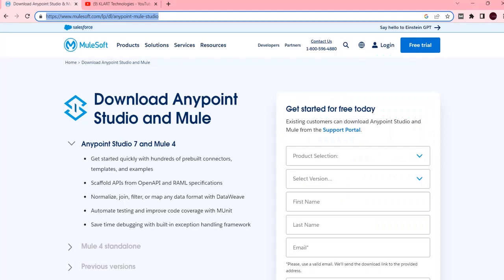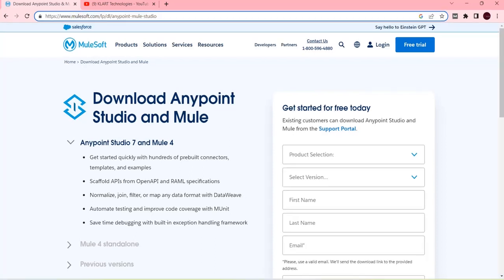On-Premise & Hybrid Deployment Strategies in MuleSoft: A Step-by-StepTutorial with Pro Tips| Part -1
In this video, we'll be demystifying the concept of on-premise deployment in MuleSoft and providing you with a comprehensive guide to understand and implement it effectively.

MuleSoft is a powerful integration platform that enables seamless connectivity between various applications, systems, and data sources. While cloud-based deployments have gained significant popularity, on-premise deployment remains a crucial option for many organizations due to security, compliance, and infrastructure requirements.

Join us as we explore the intricacies of on-premise deployment in MuleSoft. We'll cover everything you need to know, starting from the basics. Learn about the key components involved in an on-premise deployment, such as Mule runtime engines, agents, and queues. Understand how to set up and configure these components to establish a robust and reliable integration infrastructure within your organization.

Additionally, we'll walk you through the common challenges and considerations associated with on-premise deployment, including network configurations, security measures, and scalability. Discover best practices and expert tips to optimize your deployment and ensure high-performance integration across your on-premise systems.

Whether you're a MuleSoft developer, architect, or an integration enthusiast, this video is designed to provide you with a solid foundation and practical insights into on-premise deployment. Enhance your understanding of MuleSoft's capabilities and expand your integration skills to tackle complex integration scenarios.

 Also Discover the benefits of the hybrid model, such as enhanced flexibility, increased agility, and improved data governance. Gain insights into the different deployment patterns and integration strategies that can be implemented within a hybrid model. Understand how to leverage MuleSoft's connectivity options, security measures, and monitoring capabilities to ensure seamless integration across hybrid environments.

Don't miss out on this informative session! Hit the play button and join us on this MuleSoft journey as we unravel the mysteries of on-premise deployment. Let's dive in
hdel combines the power of both cloud-based and on-premise deployments, offering a flexible and scalable approach to integration. MuleSoft's hybrid model allows you to seamlessly connect applications, systems, and data sources across various environments, whether they are located in the cloud or on your own premises.